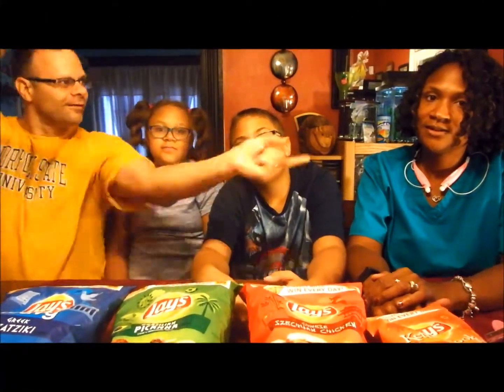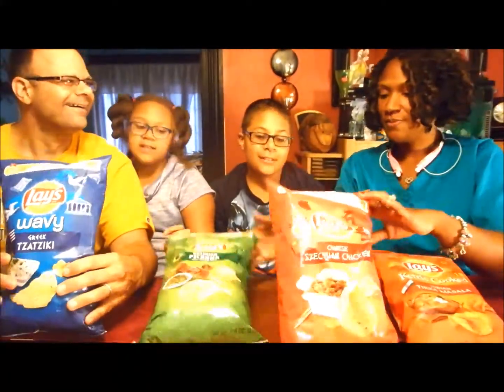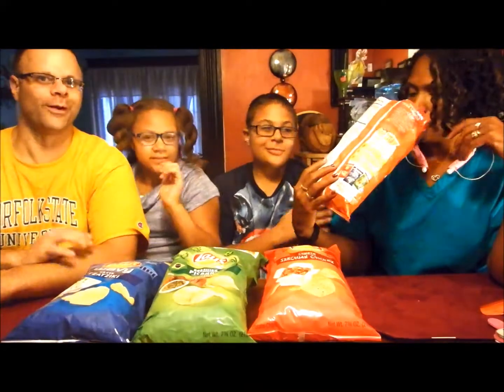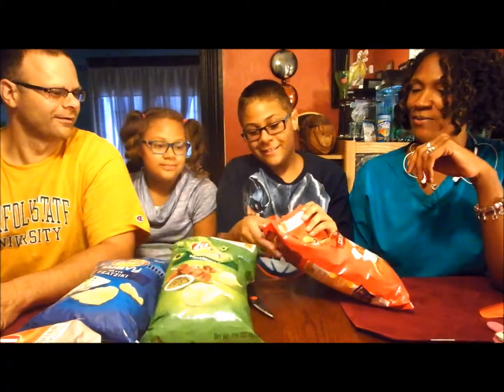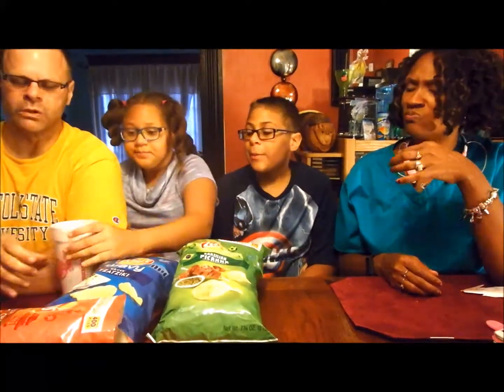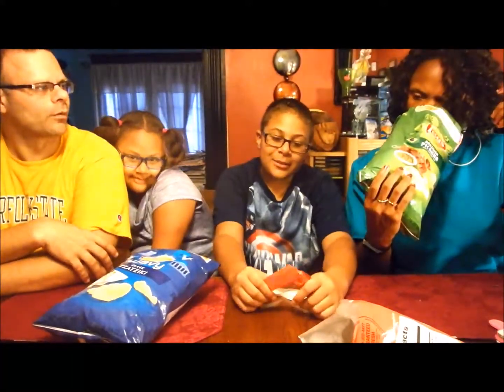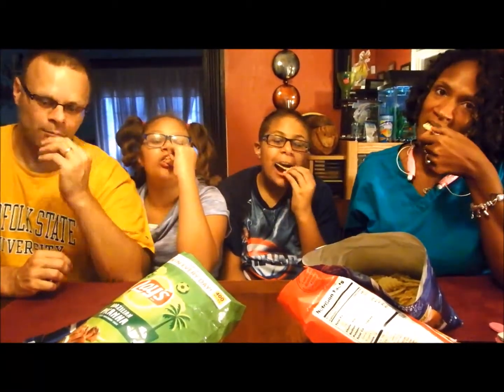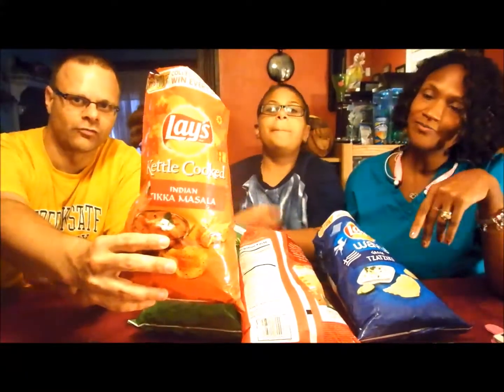Yankeefan757 Lays chips Passport to Flavor review!